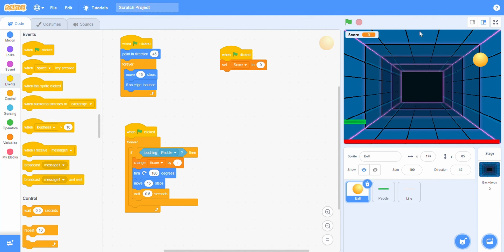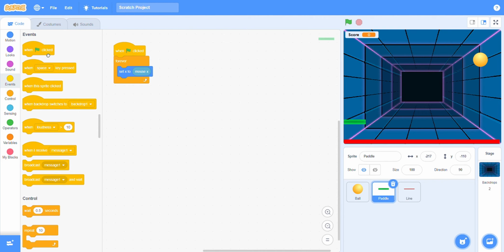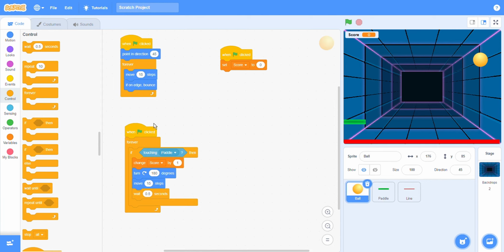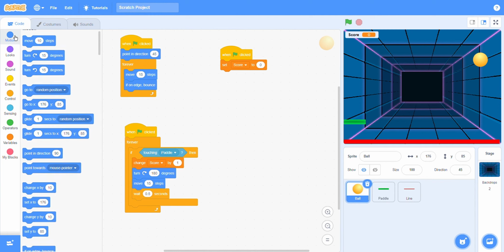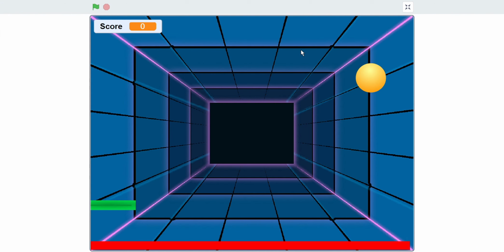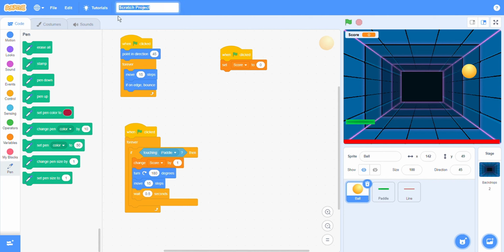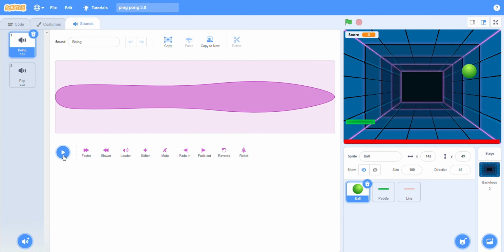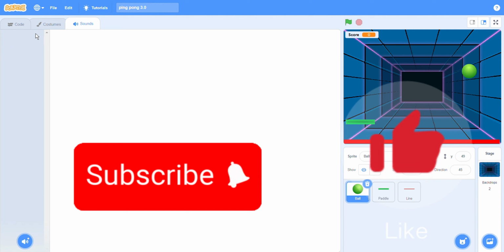Scratch game making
scratch 3 game making,Ping pong game